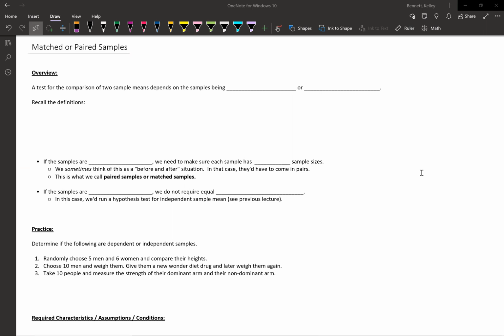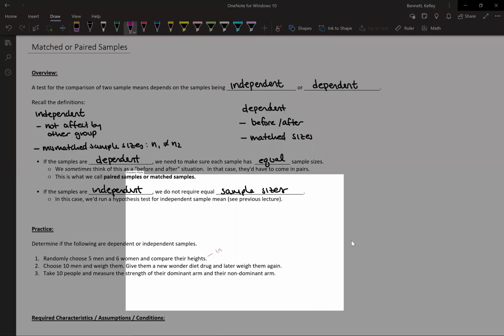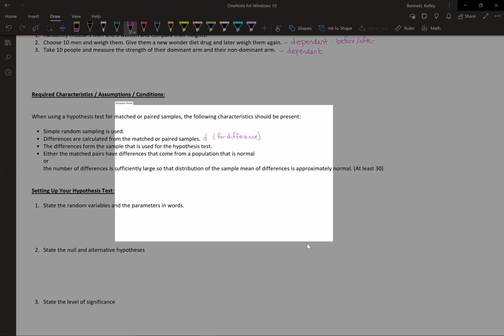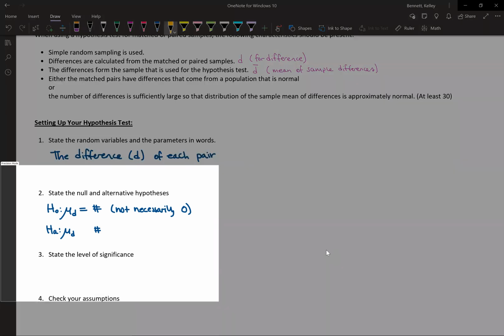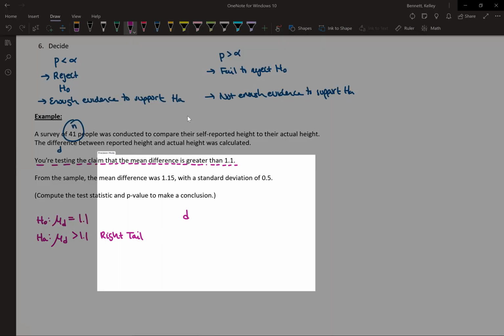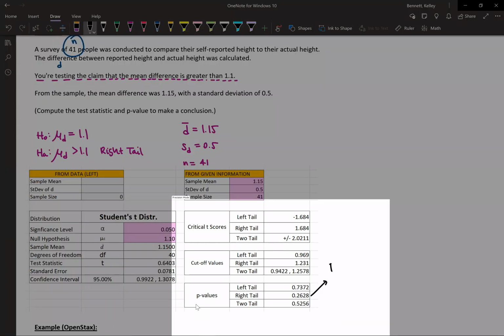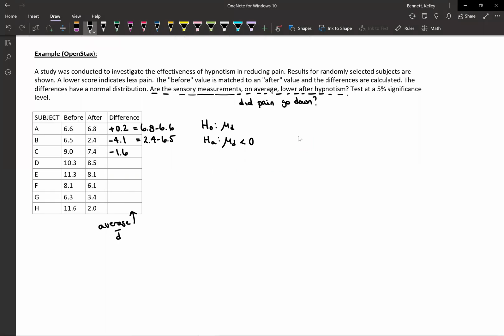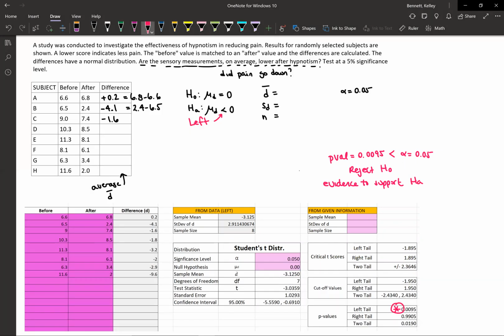Hypothesis Test for Matched Pairs